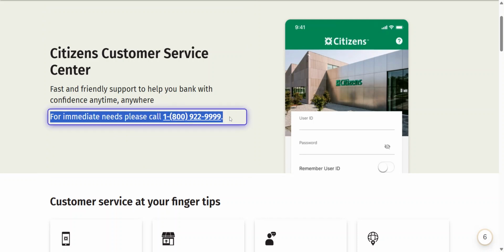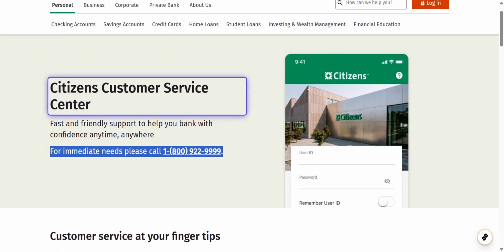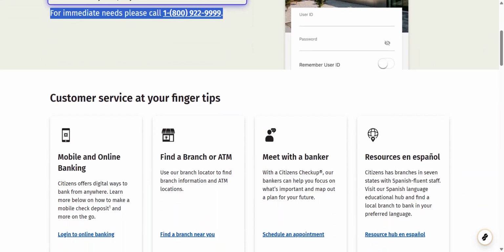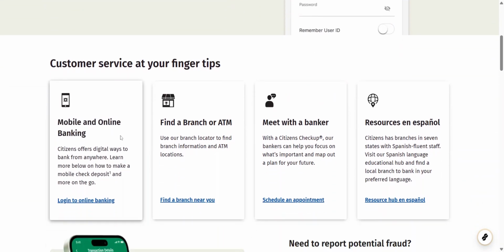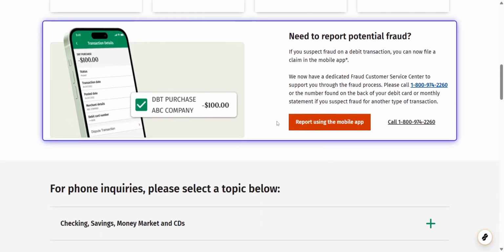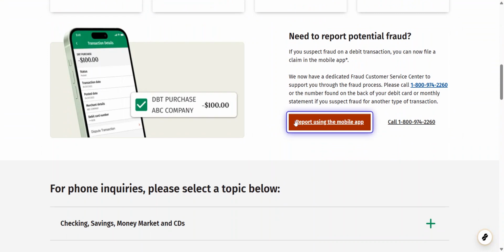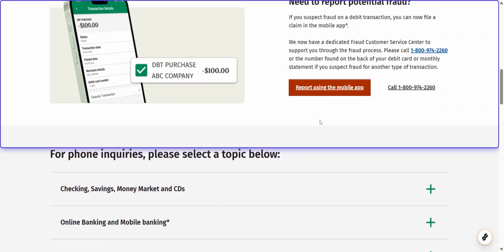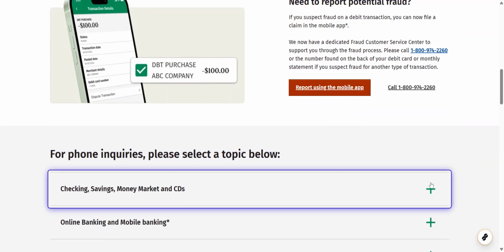How to Schedule an Appointment with Citizens Bank Mobile Online 2025 Guide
How to Schedule an Appointment with Citizens Bank Online Using Your PC (2025 Guide)

If you prefer managing your banking from a computer, Citizens Bank makes it easy to schedule an appointment online using your PC. Whether you need help opening a new account, applying for a loan, or speaking with a financial advisor, here’s a step-by-step tutorial.